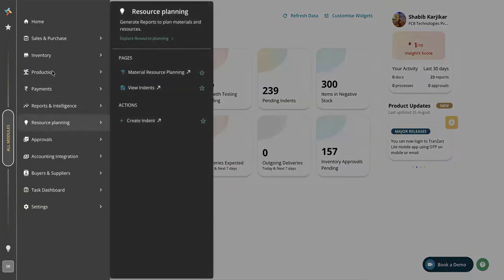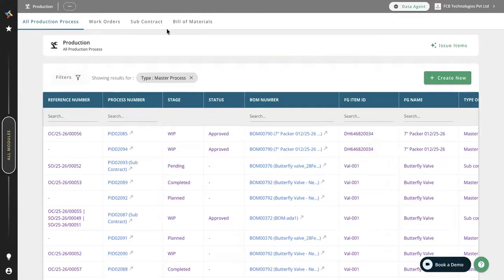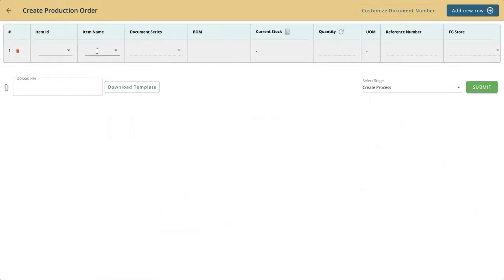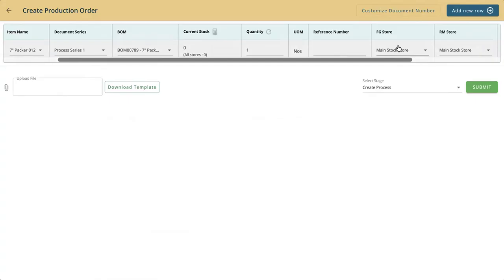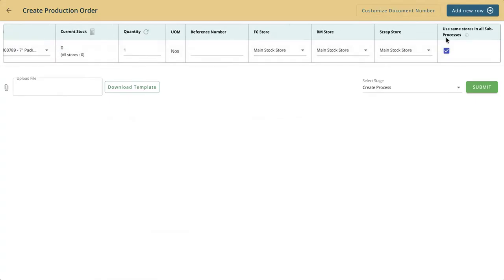Change Store While creating Process